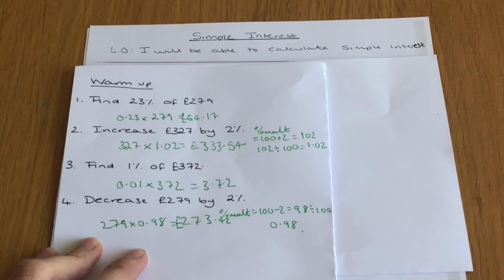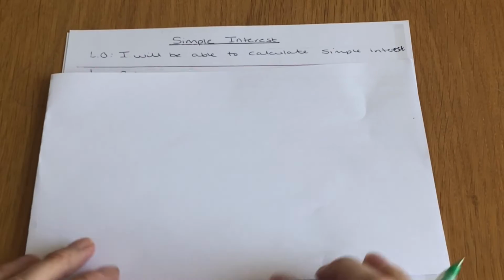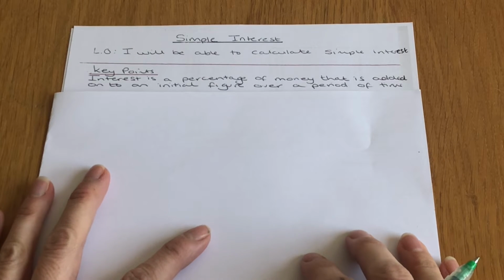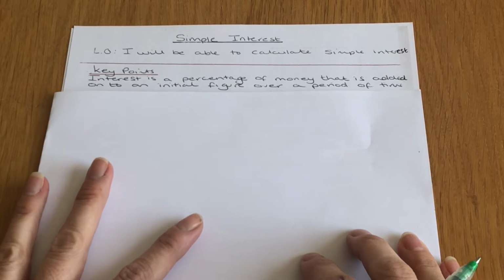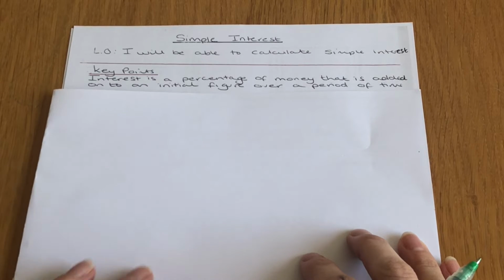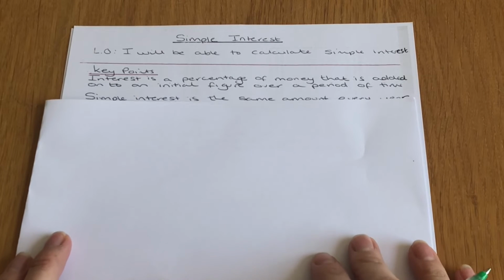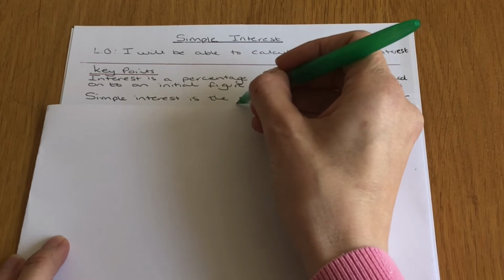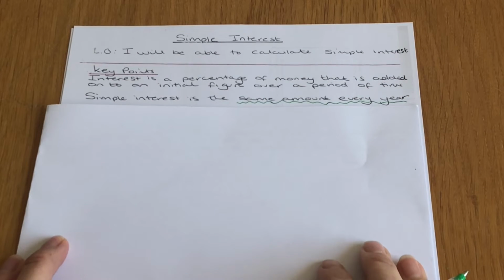Percentages: Simple Interest (F/H)